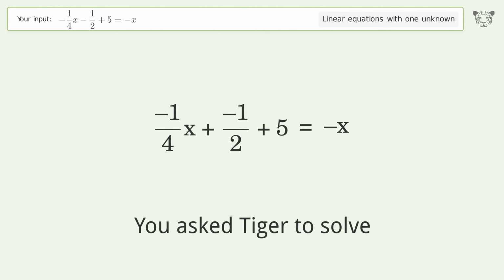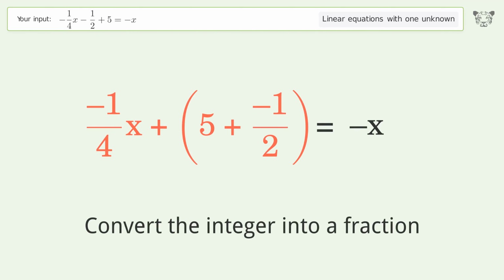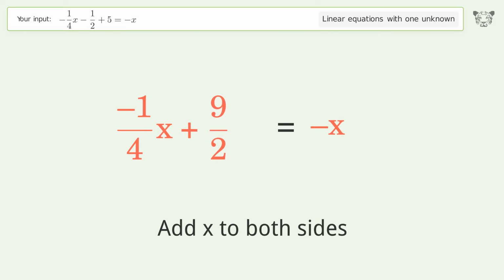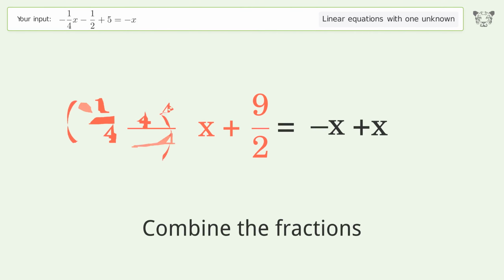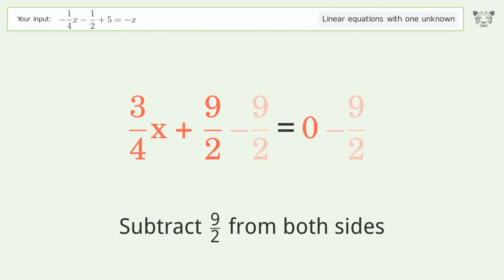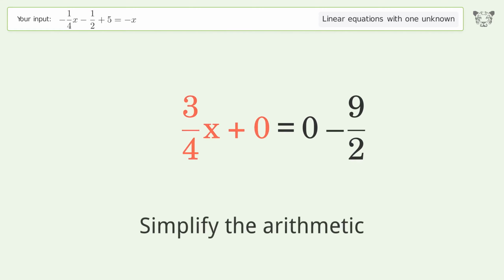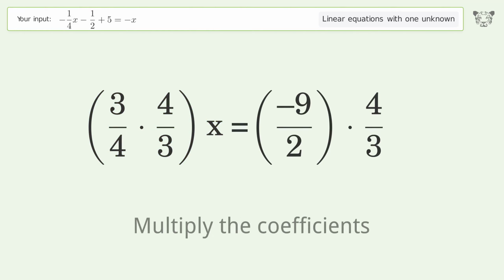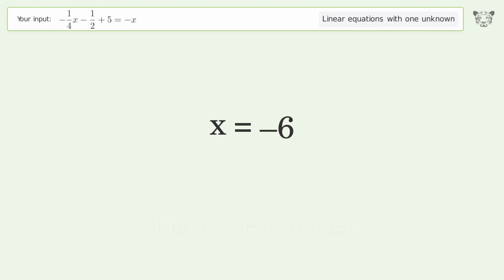Solve -1/4x-1/2+5=-x: Linear Equation Video Solution | Tiger Algebra